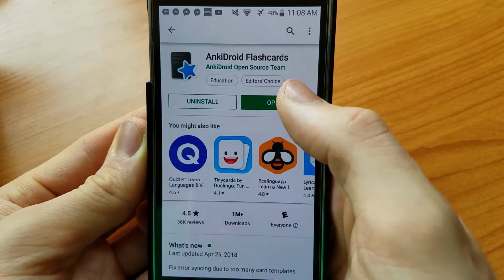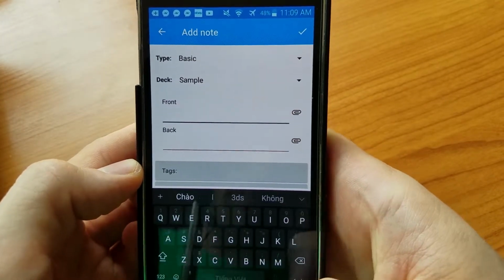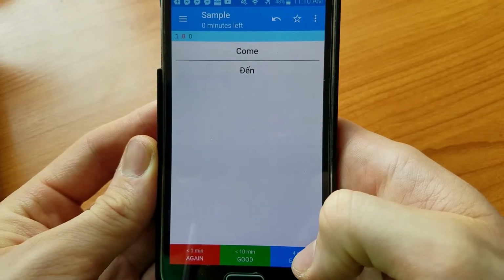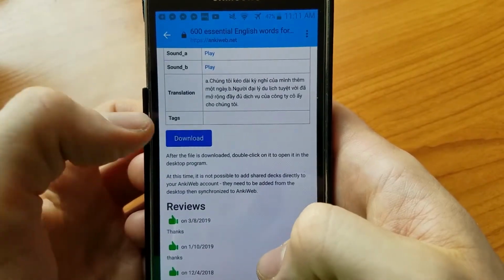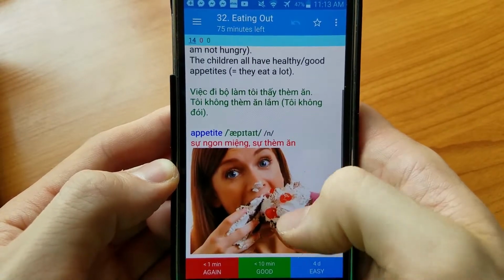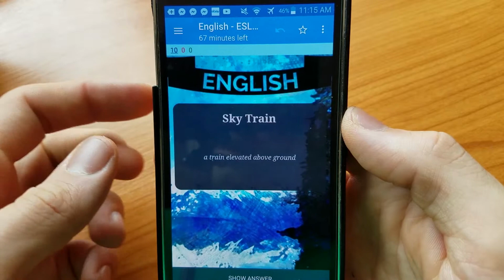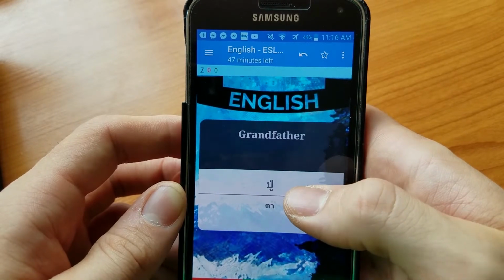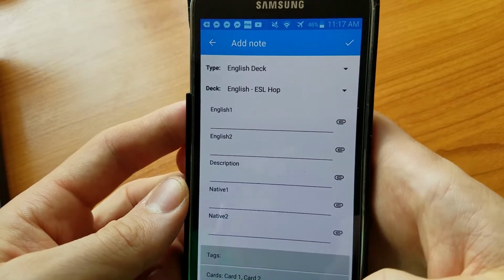Anki Flash Cards - Remembering (All)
Here is an overview of Anki, a memory flash card app to help you remember what you have learned.

You can create a free account and sync your cards to all devices.